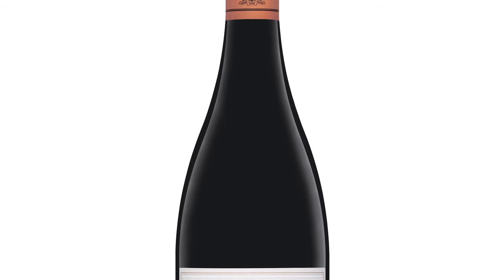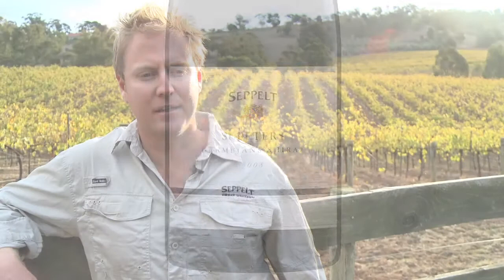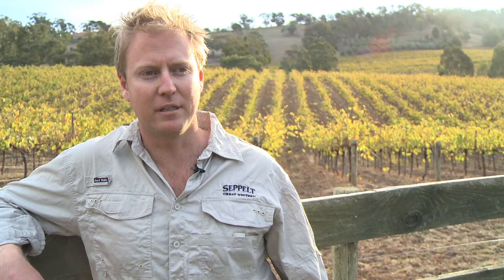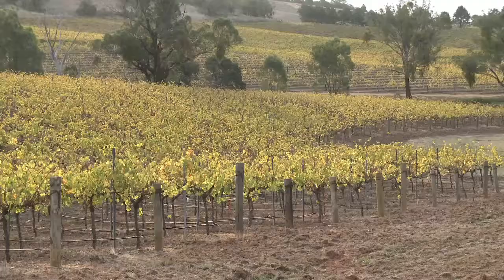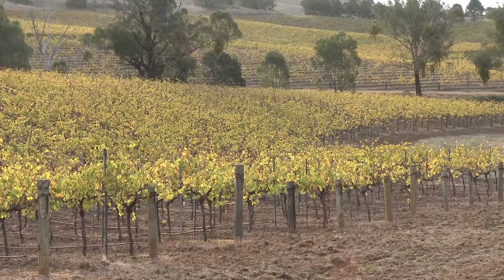Adam Wadewitz - Seppelt St Peters Shiraz